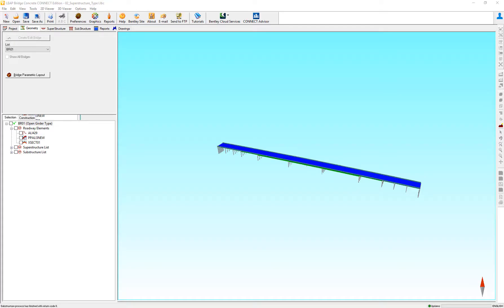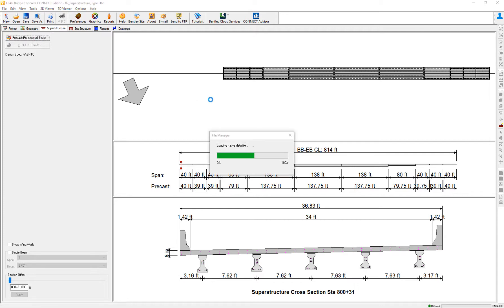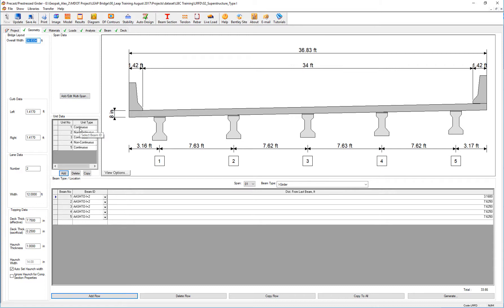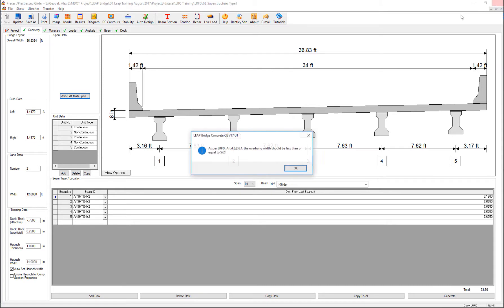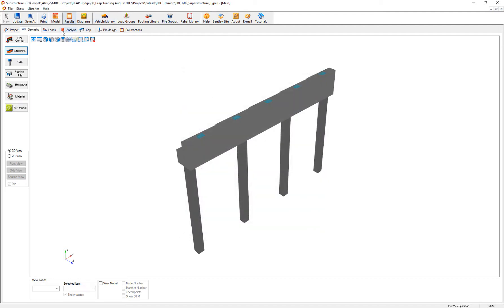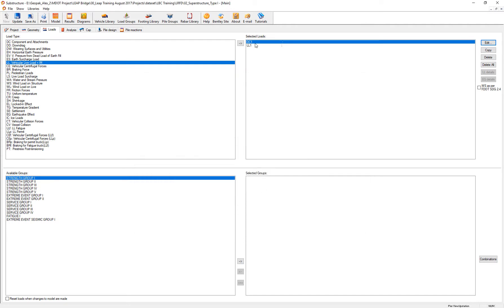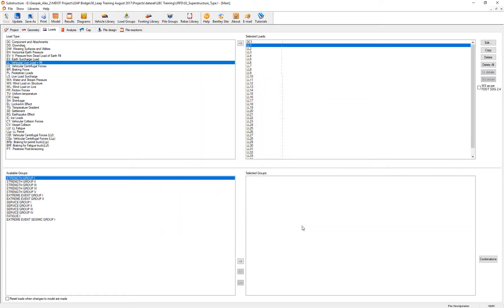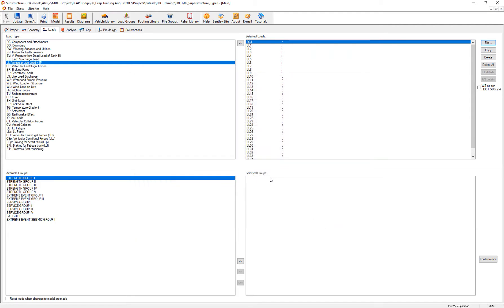LEAP Bridge Concrete -Transition Pier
In this video, we review design considerations when a transition pier is happening on a bridge structure.